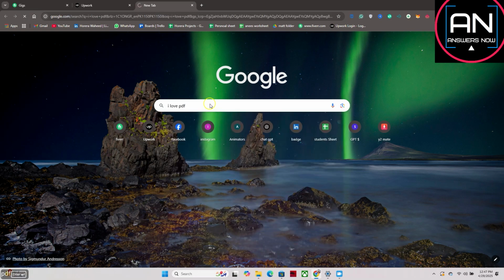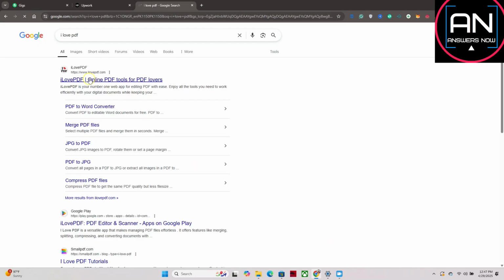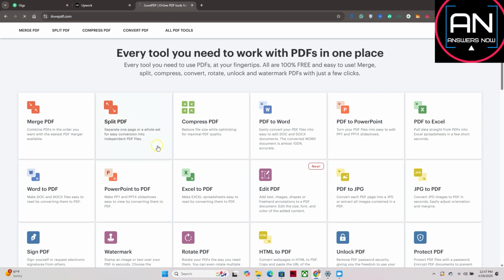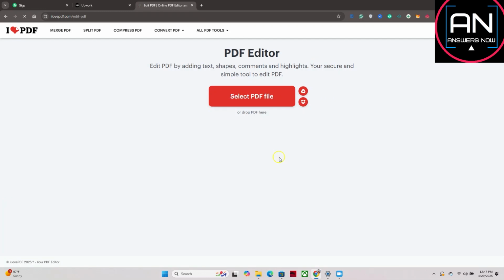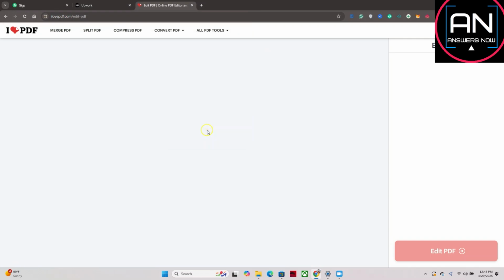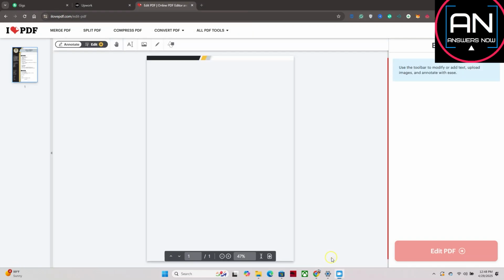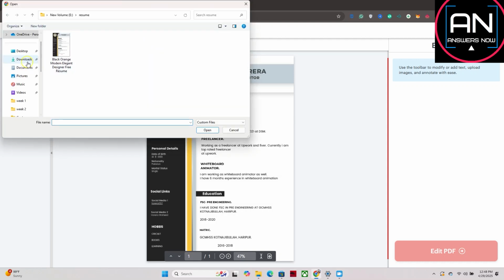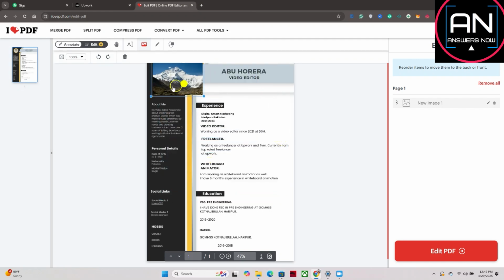How to Insert Image on PDF File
In today's video i'm going to show you how to insert image on pdf file, easy and simple tutorial to follow.